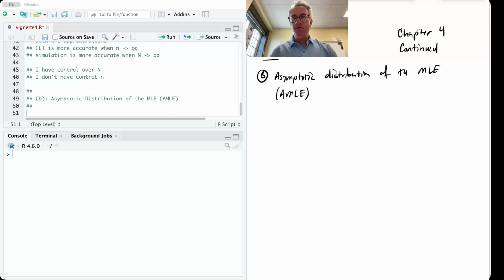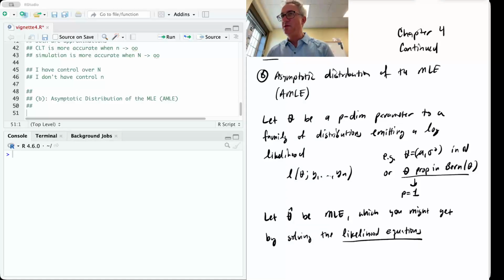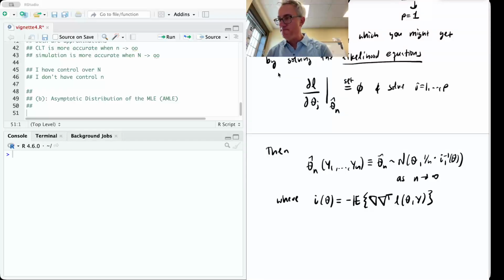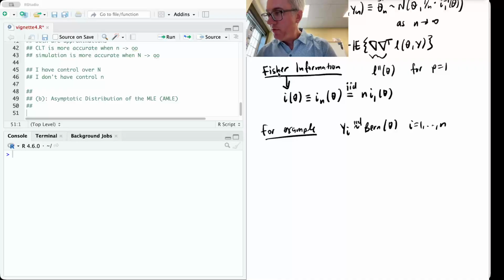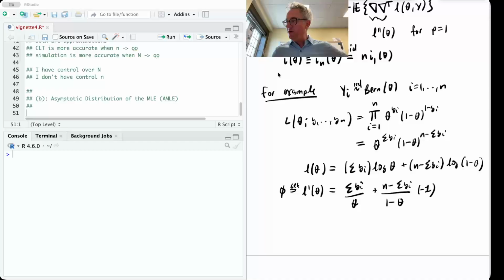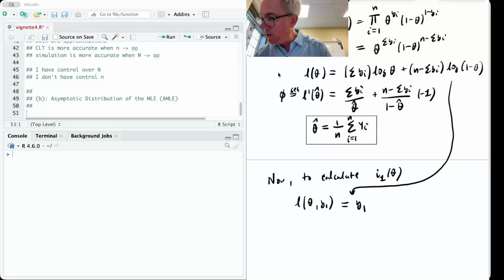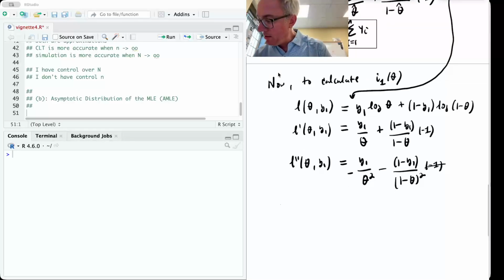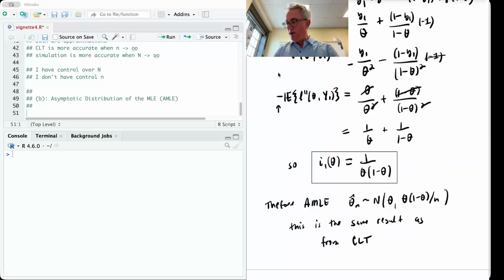Monty the Hipp0 : Chapter 4 Vignette, part B: Asymptotic Distribution of the MLE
Asymptotic sampling distribution approximation via MLE, with a coin flipping/Bernoulli example